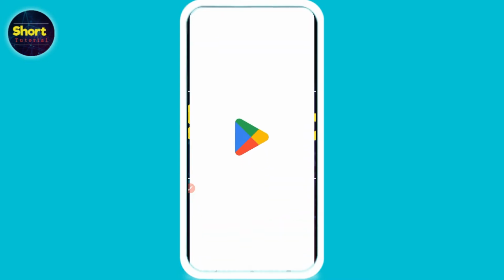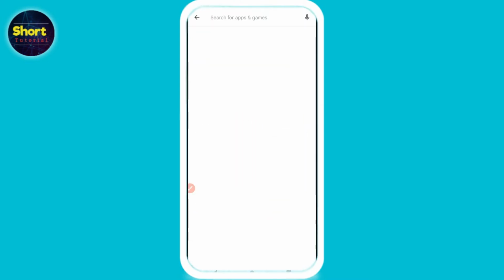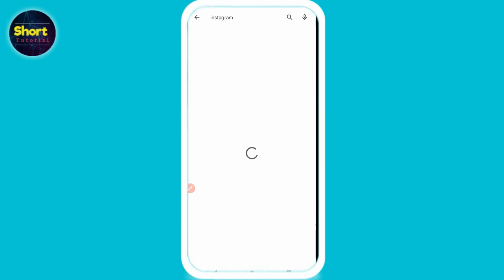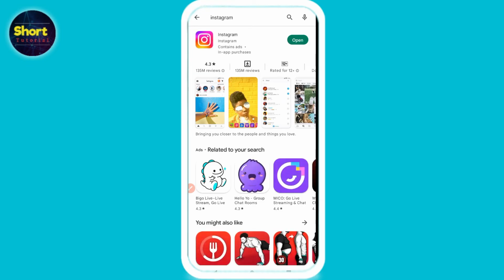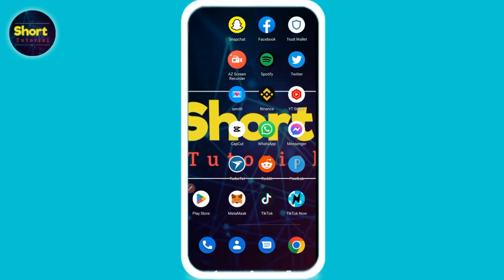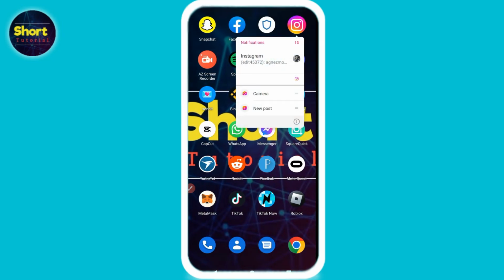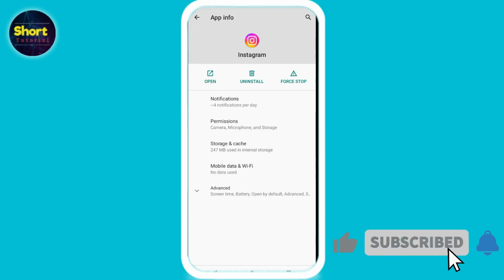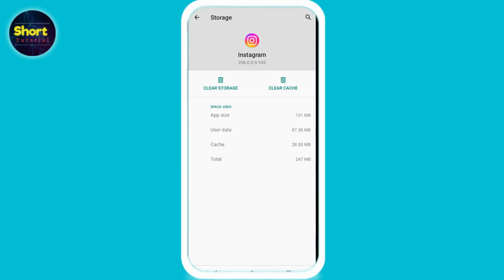Instagram not opening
In this Video You Will Learn About Instagram not opening in Easy Way.